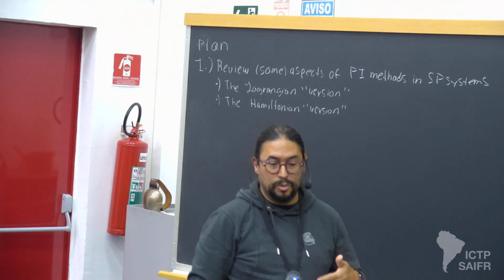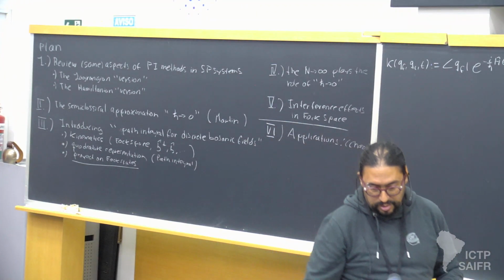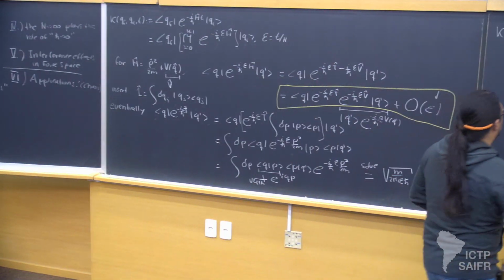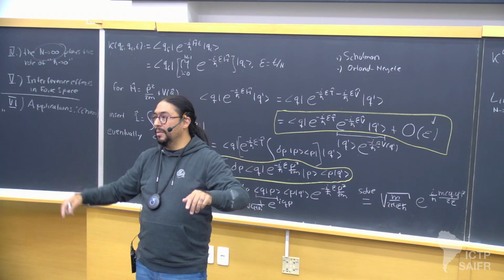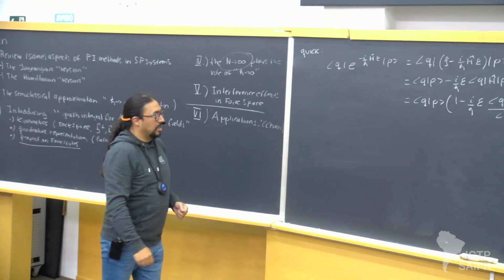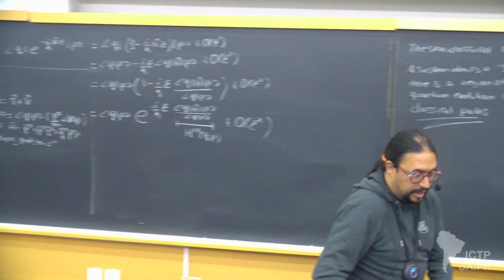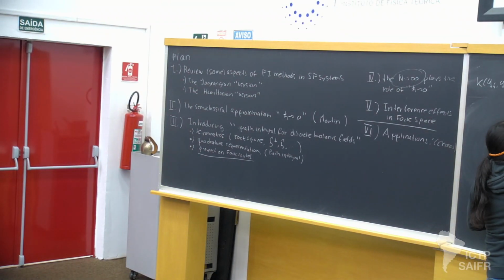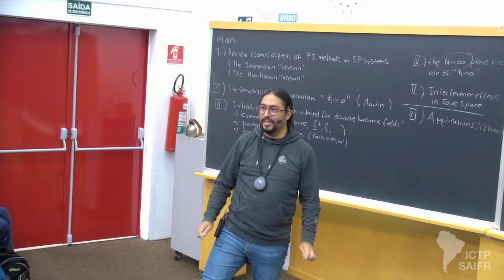Juan D Urbina: Semiclassical Approach to Discrete Quantum Fields - Class 01 of 03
ICTP - SAIFR
School on Quantum Chaos

Speaker:
Juan Diego Urbina (University Regensburg, Institute for Theoretical Physics, Germany): The Semiclassical Approach to Discrete Quantum Fields and Many-Body Interference in Fock Space - Class  01 of 03